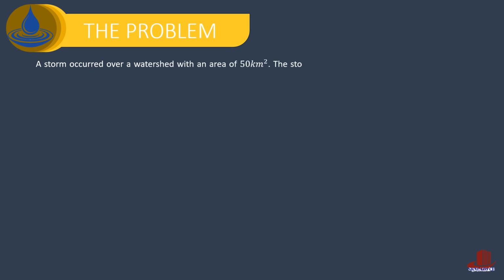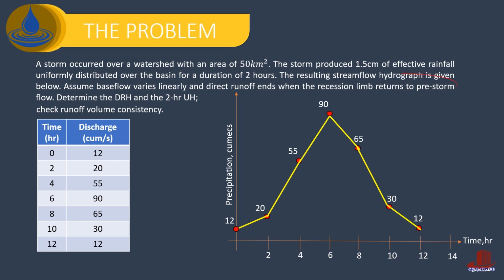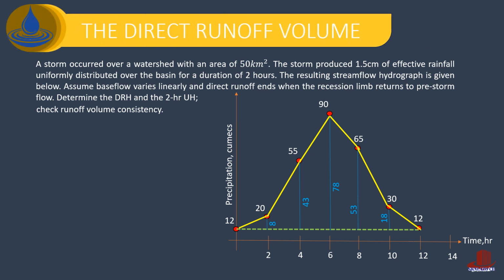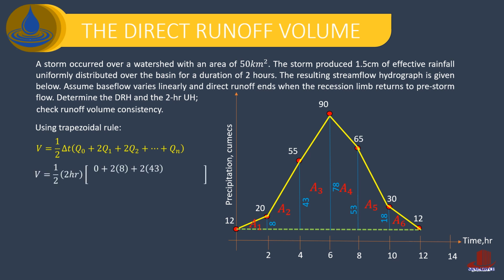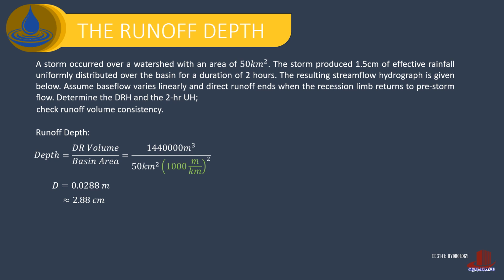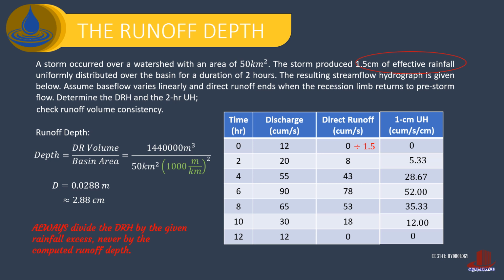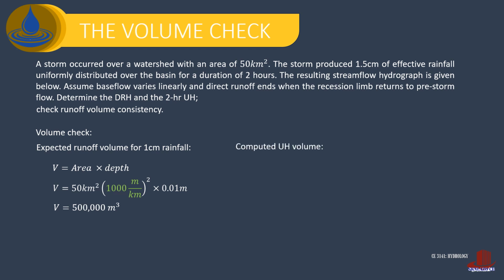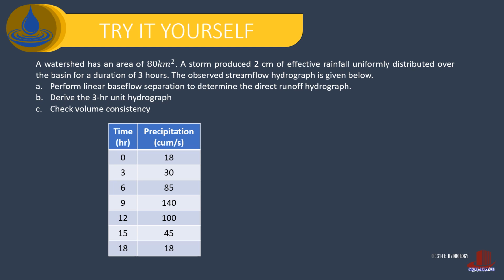CREATING A UNIT HYDROGRAPH: EXAMPLE 3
This example shows another case when the baseflow is constant.